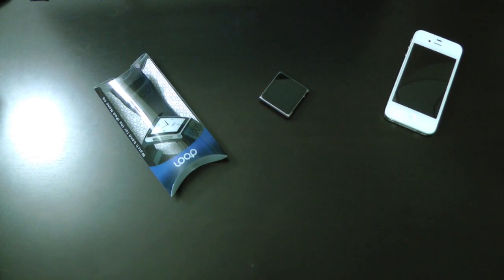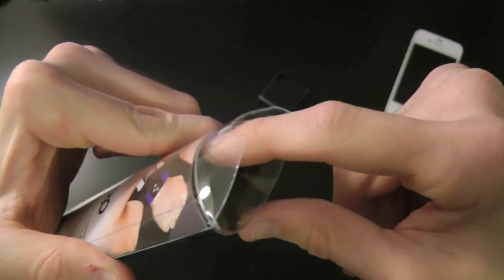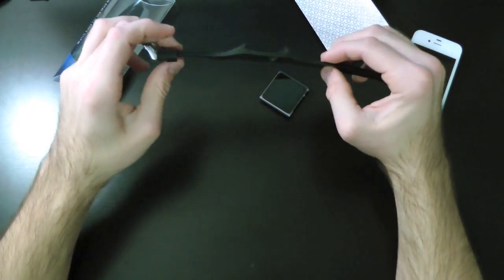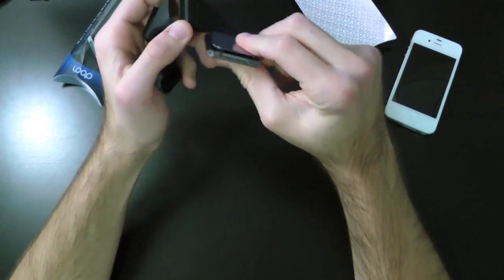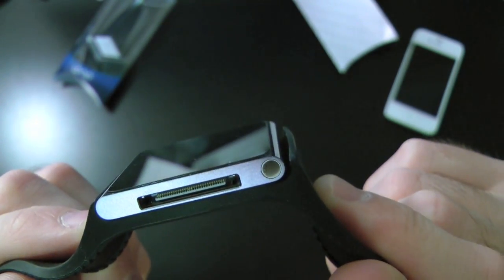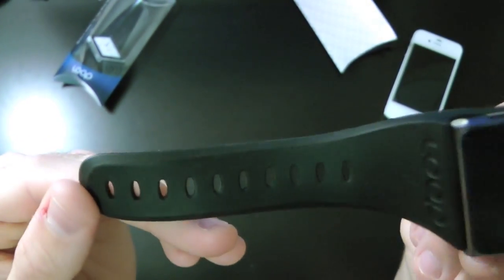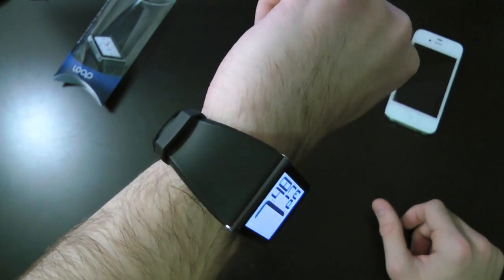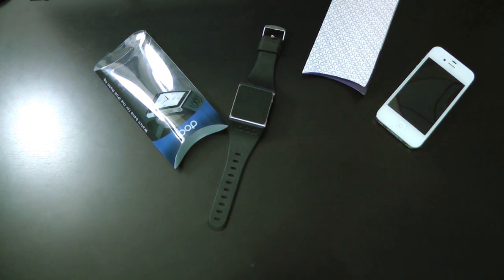Loop Watch Band For iPod Nano 6G Review